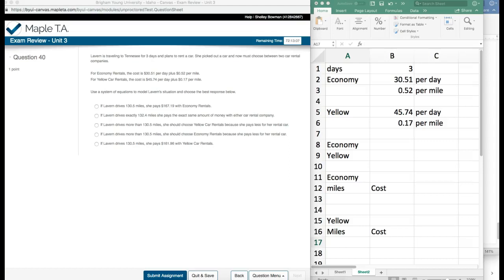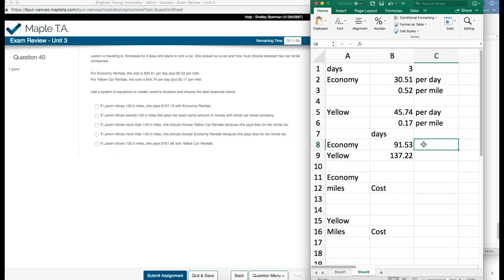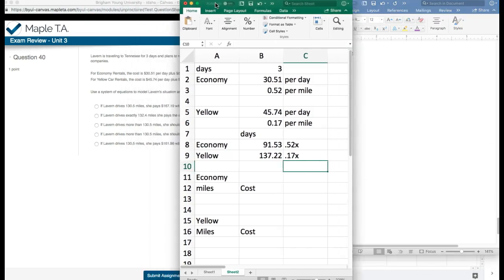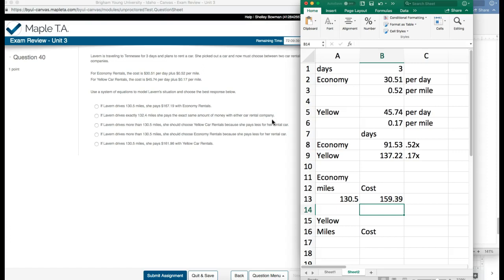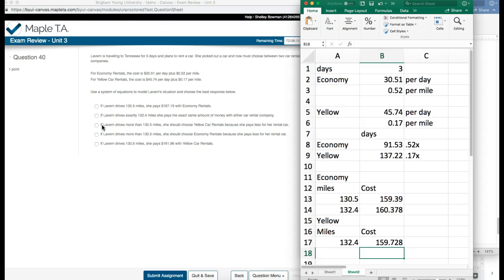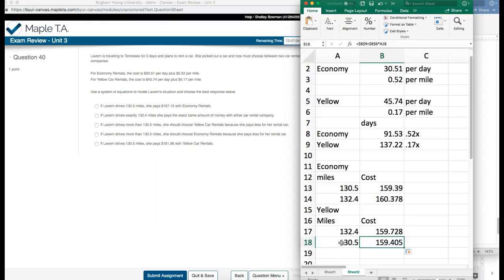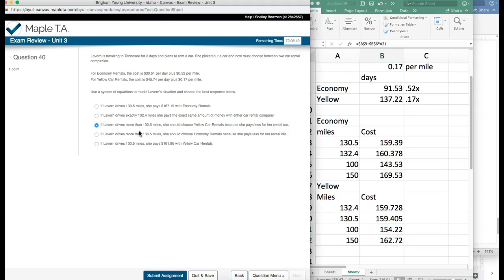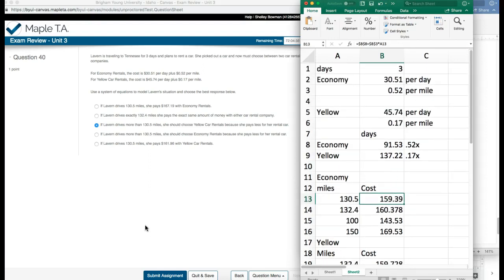Exam 3 Review Question #40